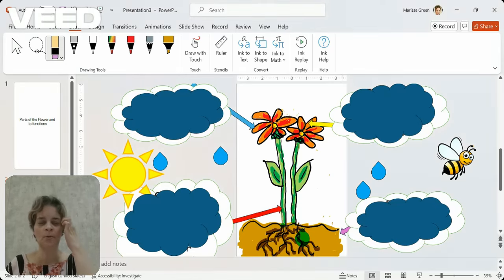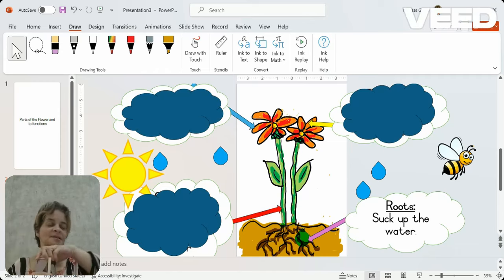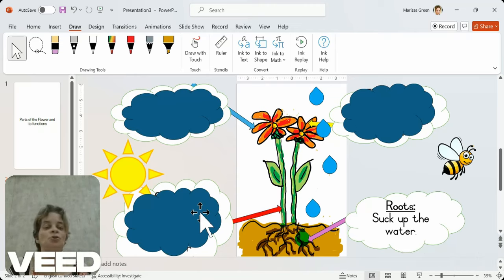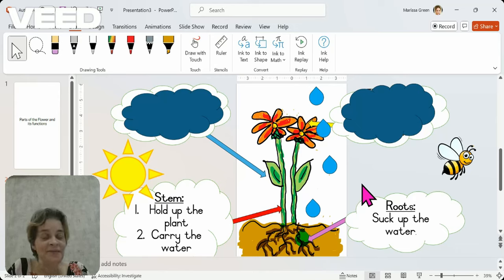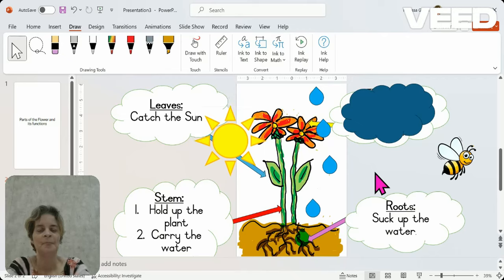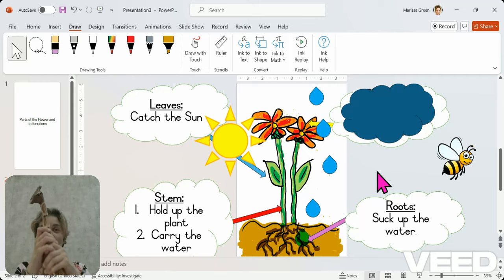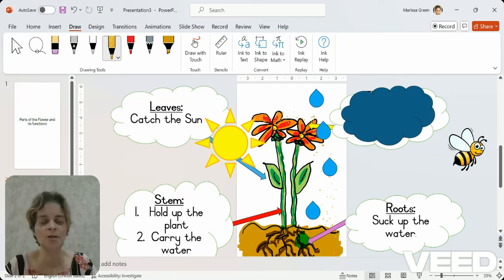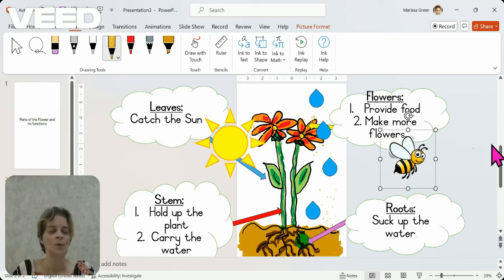Parts of the Flower and Functions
For Grade 3 students learning about life processes.